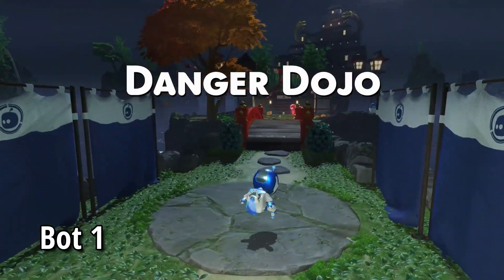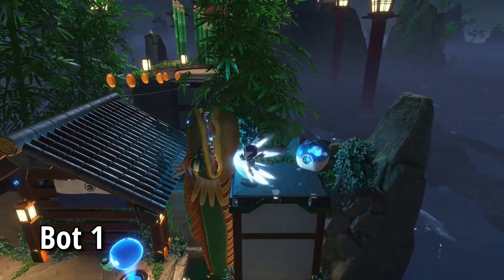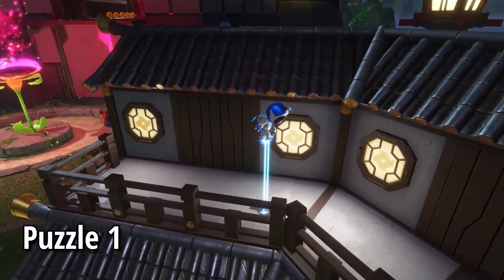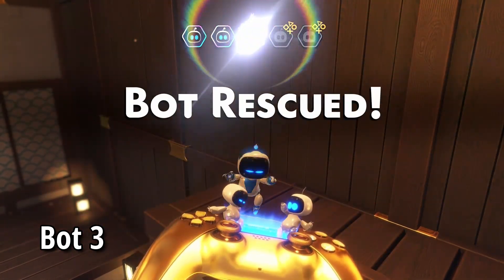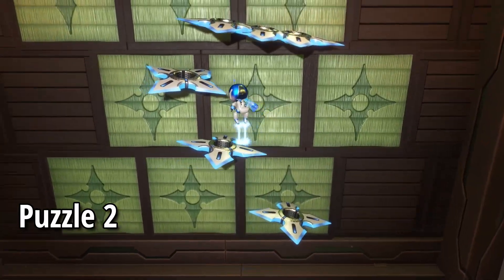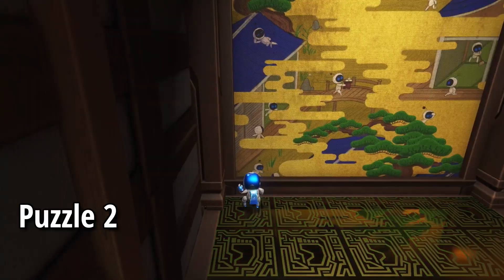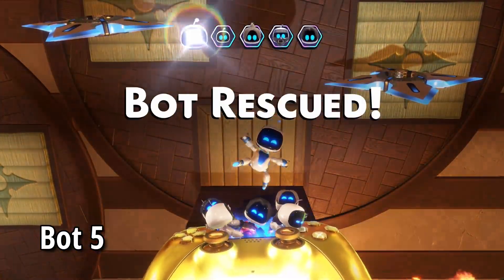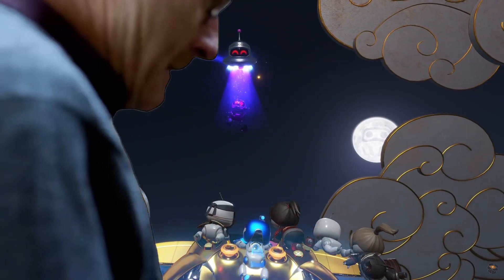AstroBot - Danger Dojo | All Collectibles Guide (ADHD Edition)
AstroBot 2024, How to find all collectibles. All Bots, All Puzzle Pieces
Lost Galaxy- Danger Dojo.
Where you can find Special/VIP bots such as:
Western Warrior (William Adams from Nioh)
Vengeful Spirit (Jin Saka from Ghost of Tsushima)
Demon Swordsman ( Samanosuke Akechi from Onimusha)
So here is How to Find :

00:00 Bot 1
00:16 Bot 2
00:31 Puzzle Piece 1
00:41 Bot 3 Western Warrior (William Adams from Nioh)
01:00 Bot 4 Vengeful Spirit (Jin Saka from Ghost of Tsushima)
01:13 Puzzle Piece 2
01:42 Bot 5 Demon Swordsman ( Samanosuke Akechi from Onimusha)
01:56 Photo Spot